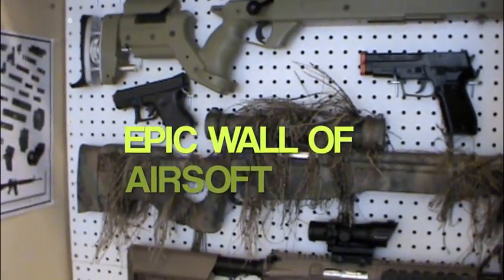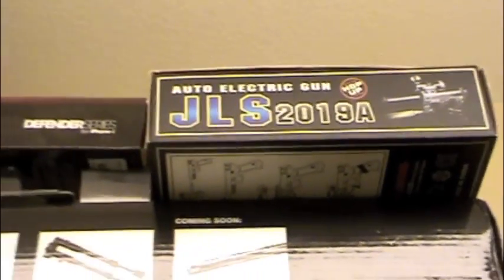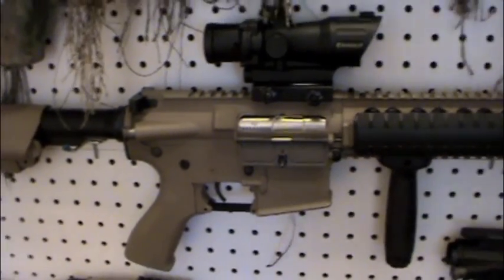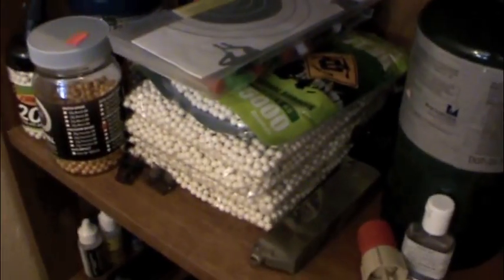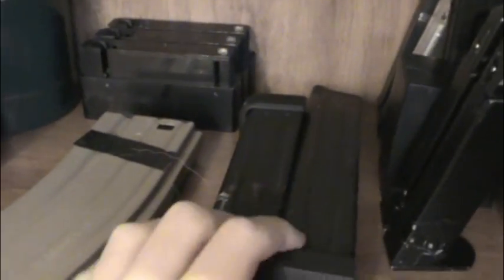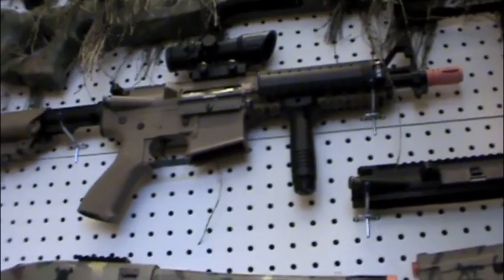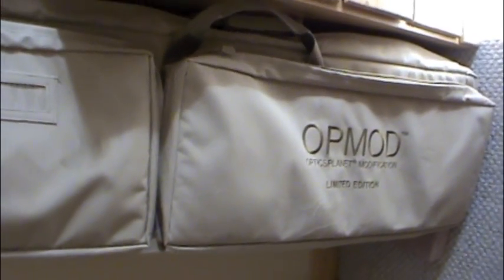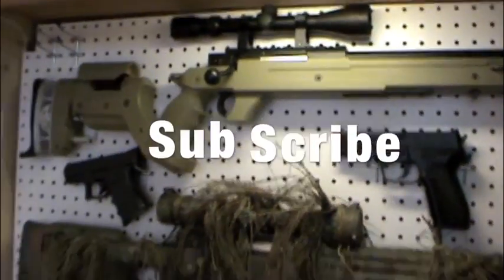Epic Wall of Airsoft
The wall of airsoft updated and shown again in a better and new light.